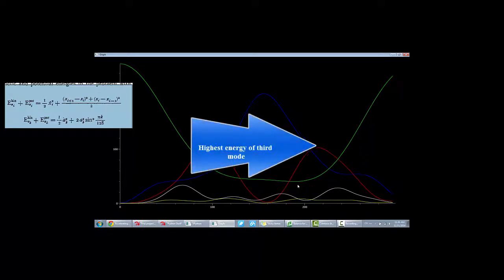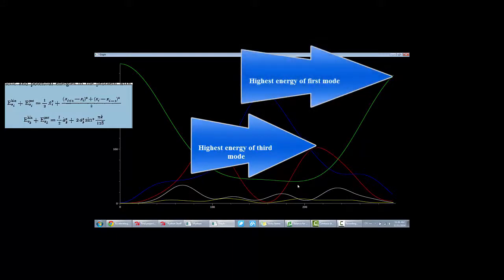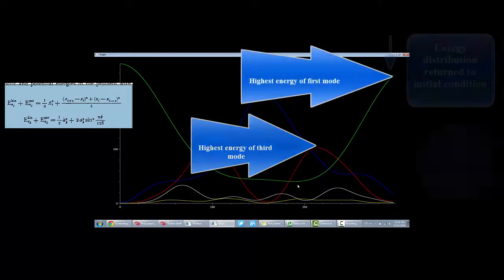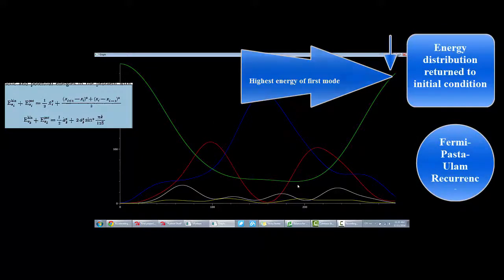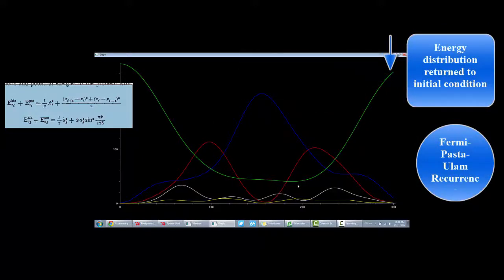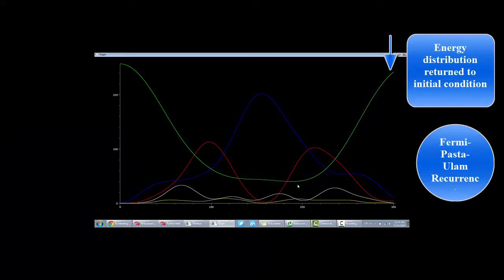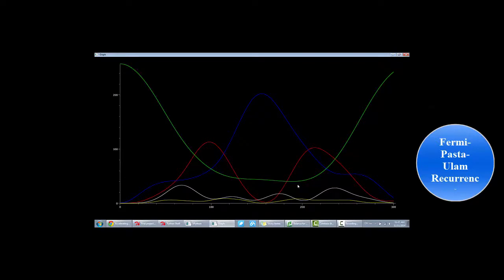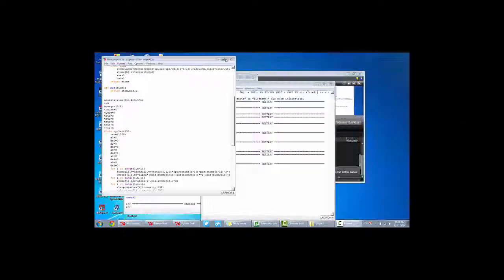fermi pasta ulam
Fermi-Pasta-Ulam Problem